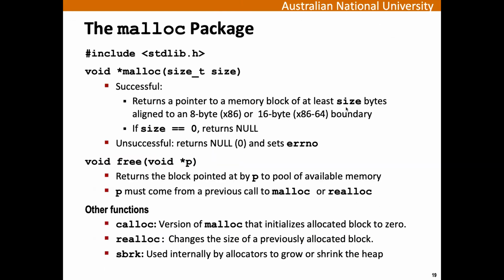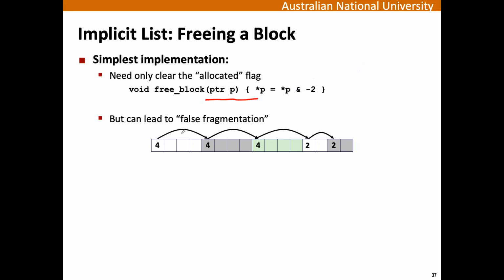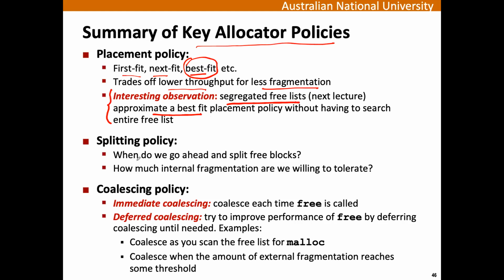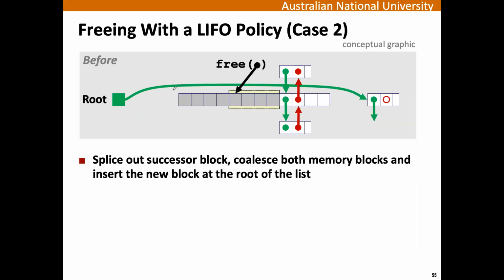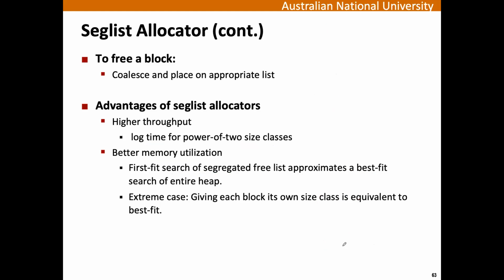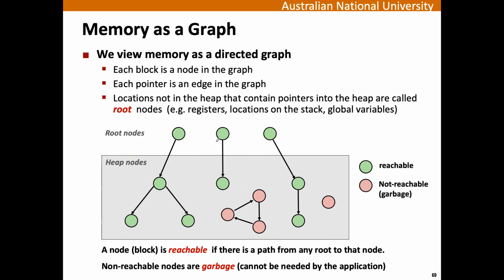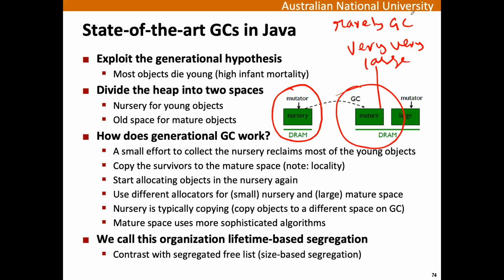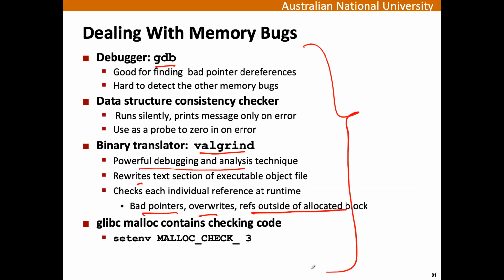Week 6 Systems, Networks, and Concurrency, part 2